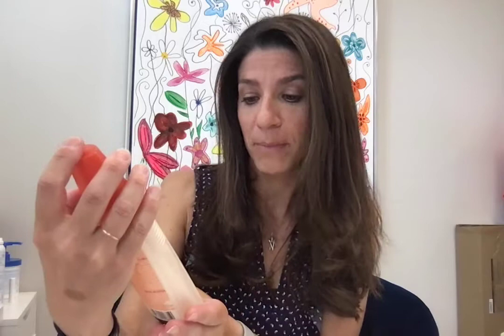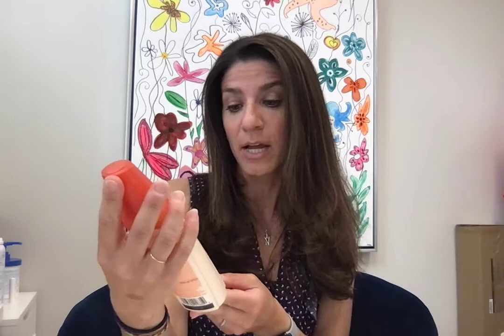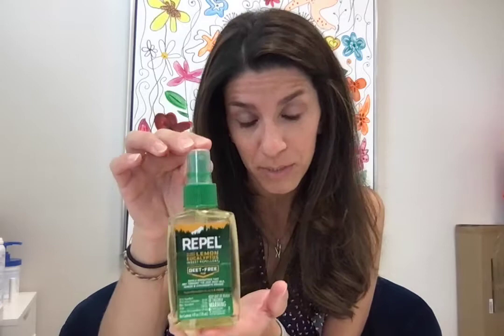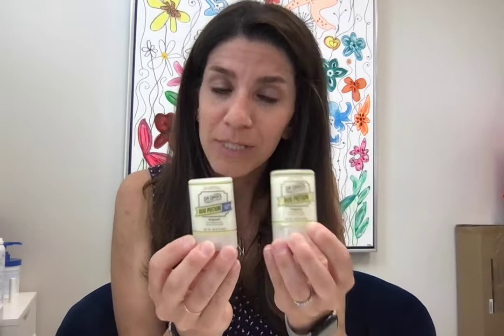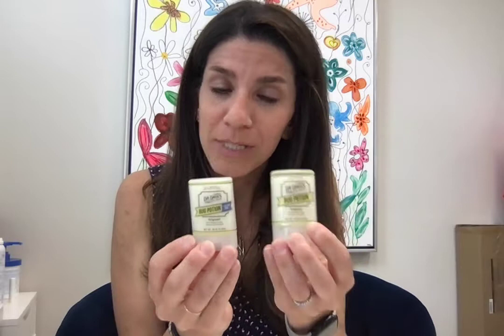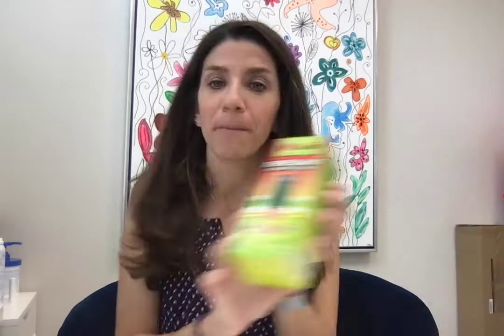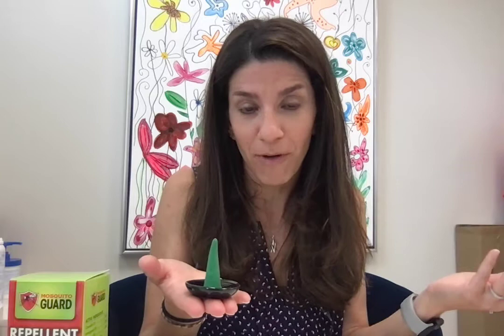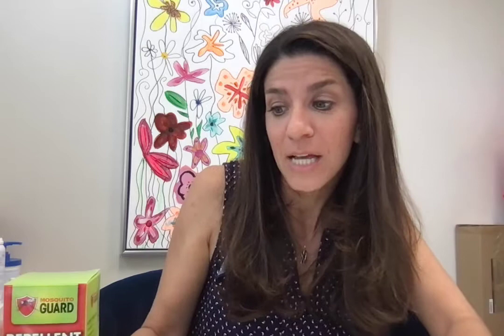6/13/22 My favorite Bug Sprays